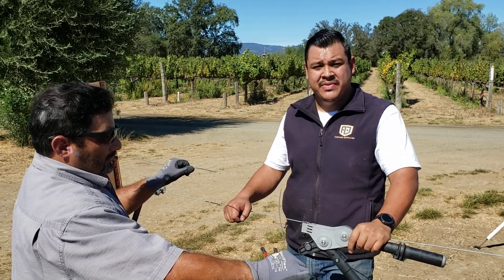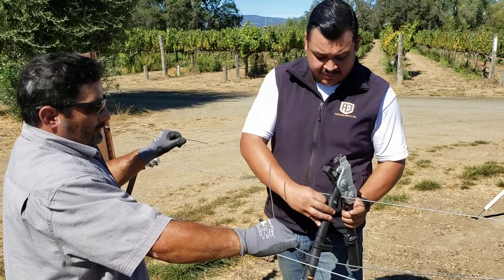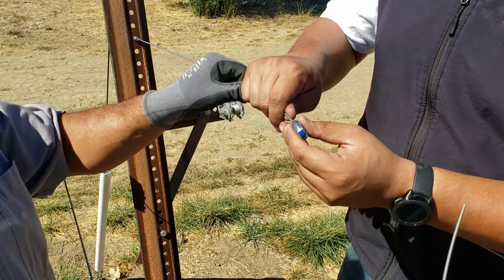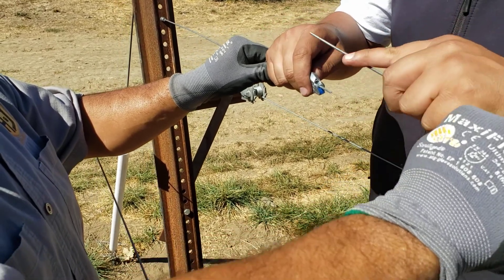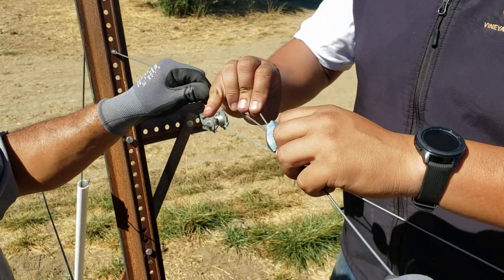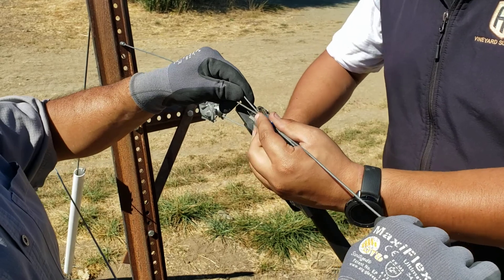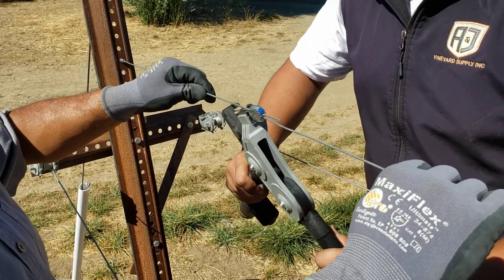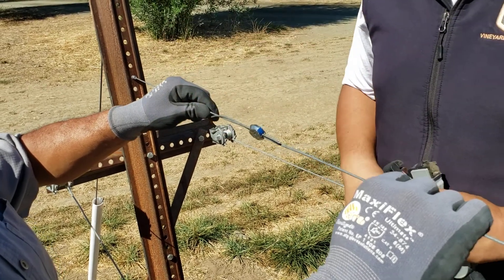How to install a Gripple wire joiner in the vineyard.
Learn how to install a Gripple wire joiner in a vineyard trellis to splice two wires together and hold tension.